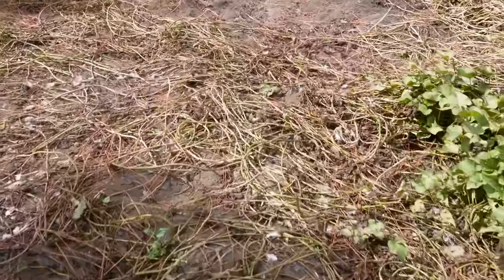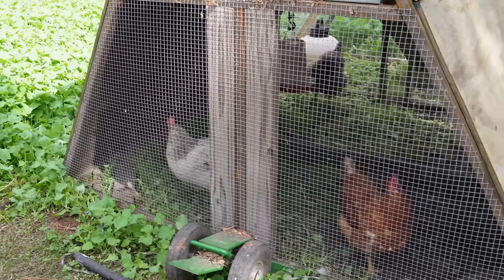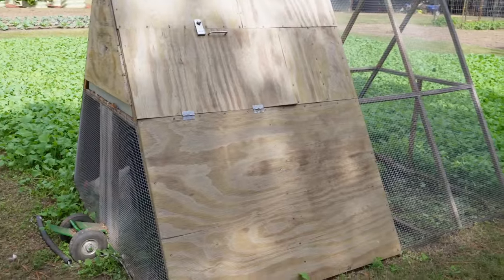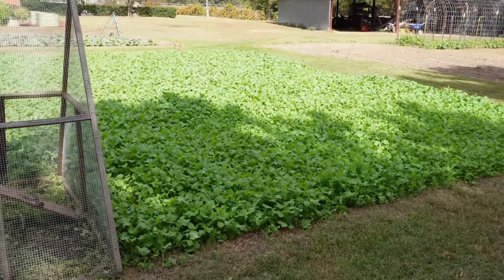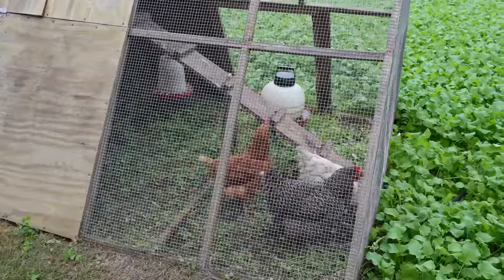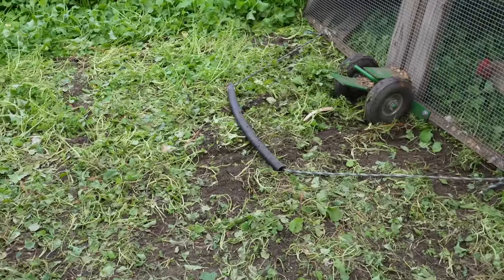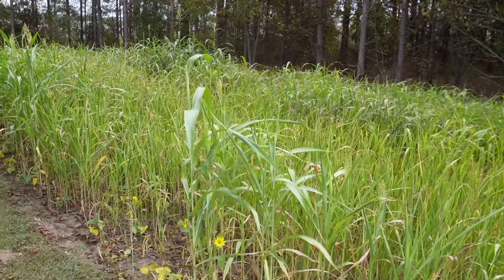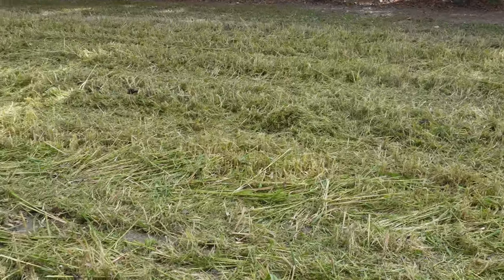I SHOULD HAVE KNOWN BETTER!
We're two years into our chicken grazing system and everything was going great until we had a little hiccup a week or so ago. We made a huge mistake which caused us to lose two of our chickens, and so we're now down to three. In this video we'll explain what happened and provide updates on some of the cover crops we have growing at the moment.

0:00 Intro
0:40 How Did We Lose Two Chickens?
2:22 Our Chicken Tractor Grazing System
5:32 An Epic Fail with White Millet
7:19 Kicking the Can Down the Road